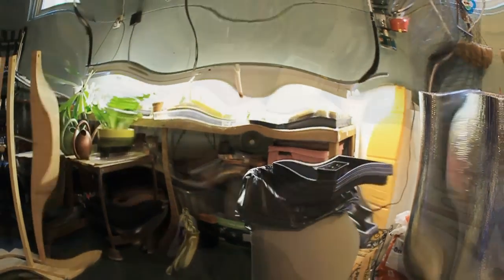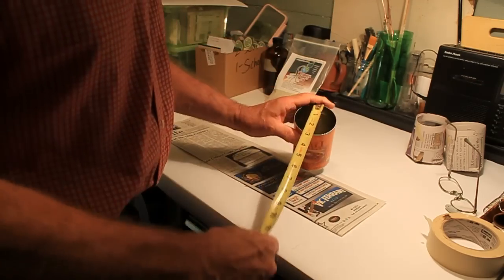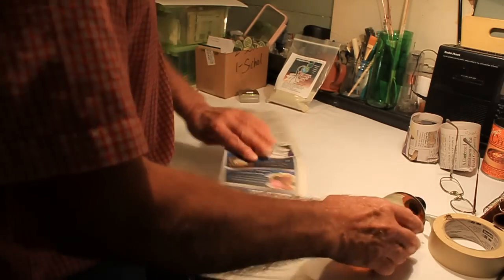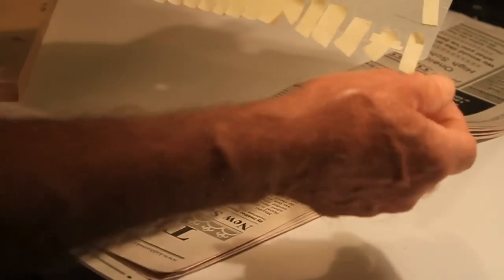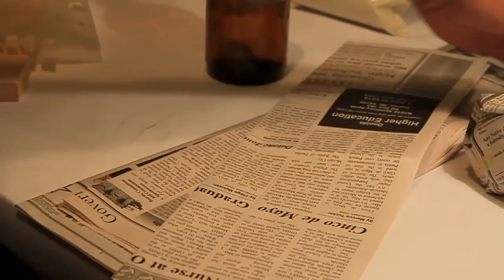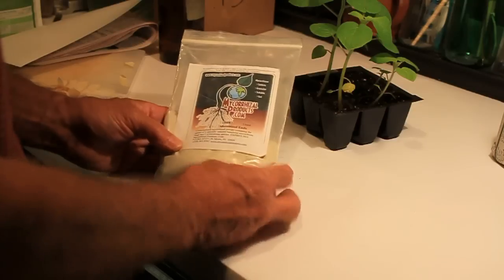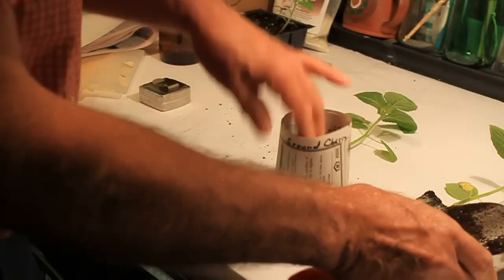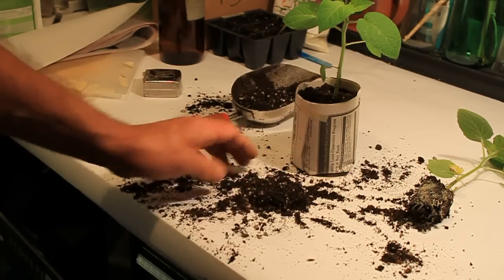Making paper pots for transplants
How to make paper pots for your started plants when they outgrow the seed starting cells. These pots are totally biodegradable and can be put right into the ground when planting out. They are easy, cheap and can be made when your just sitting wasting time in front of the TV.